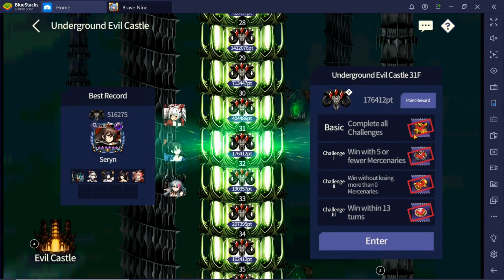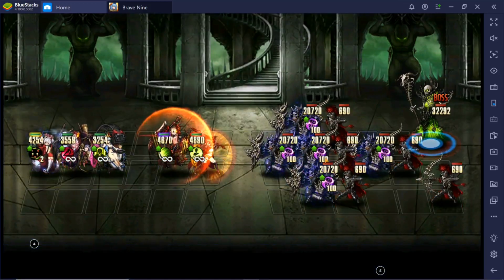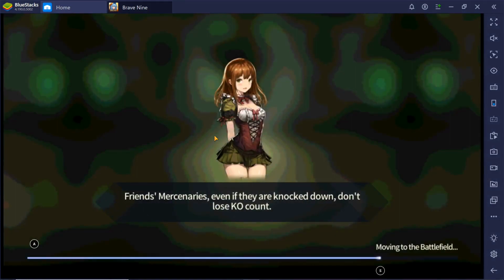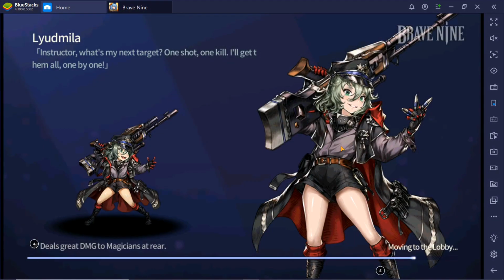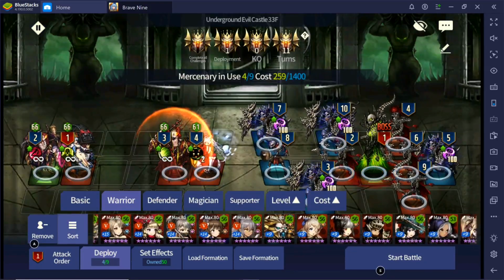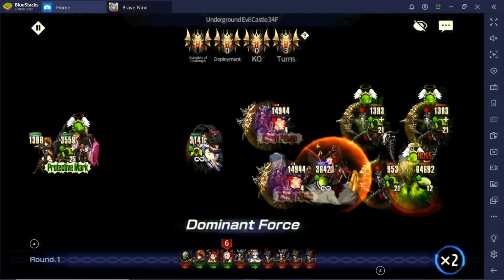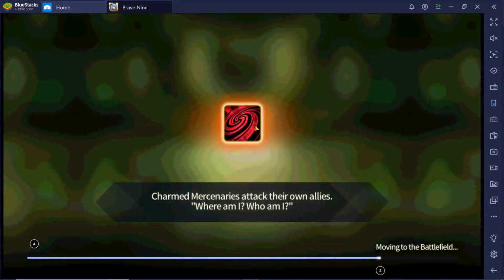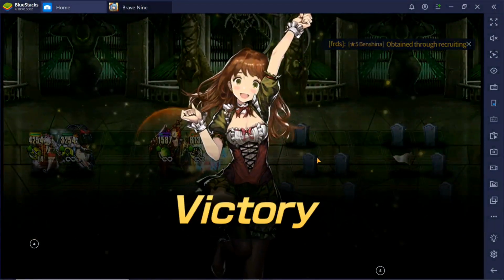[Brave Nine] Underground Evil Castle 31-35F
Join the official brave nine community!

Outro:
Deadman Remix